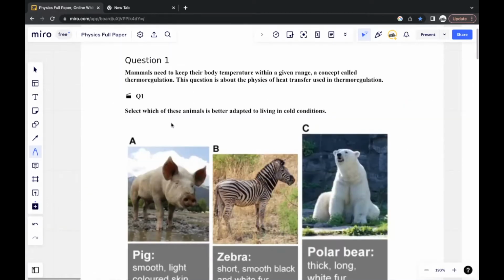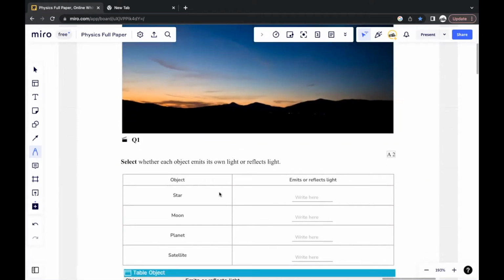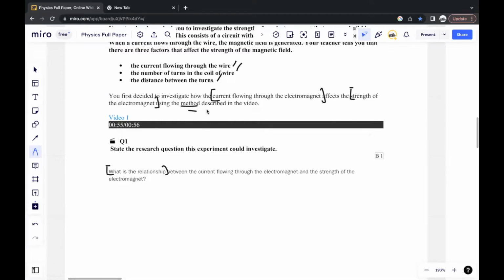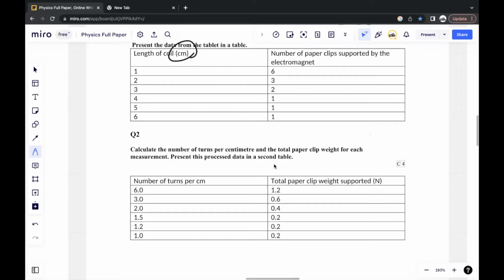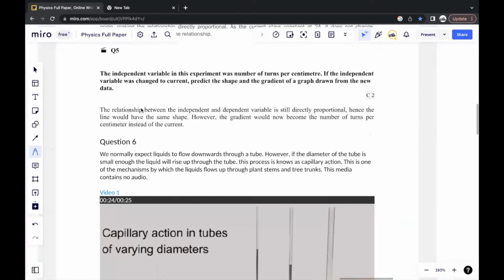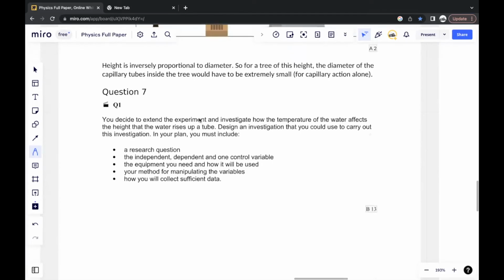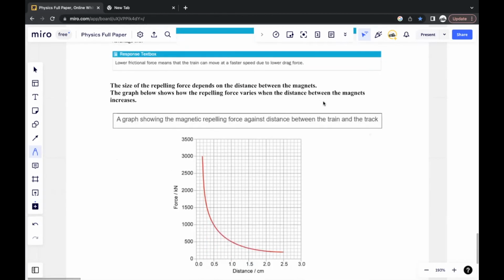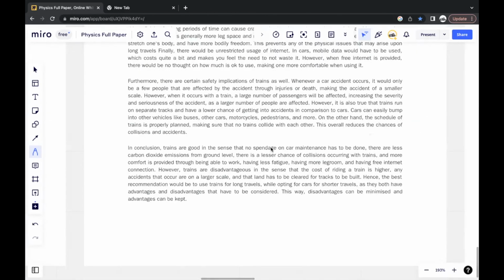IB MYP Physics: Complete Past Year Paper Walkthrough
In this video, I will walkthrough a past IB MYP e-Assessment Physics paper.

By the end, you will be equipped with knowledge on e-Assessment styled Physics ABCD questions, as well as strategies that you may apply when approaching such questions.